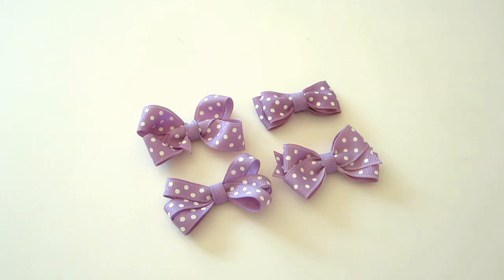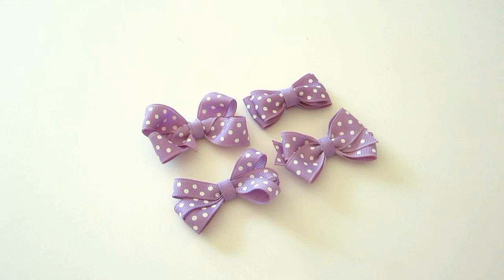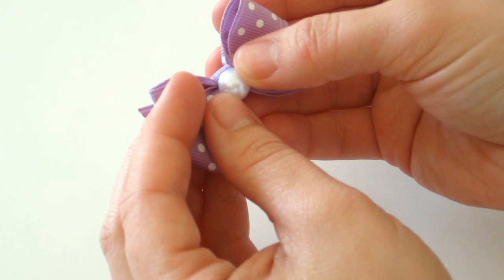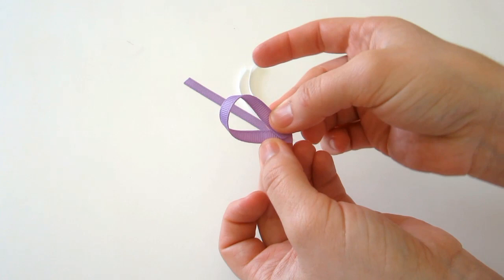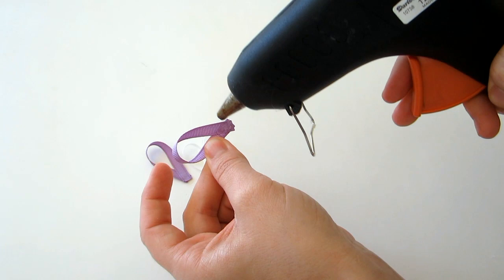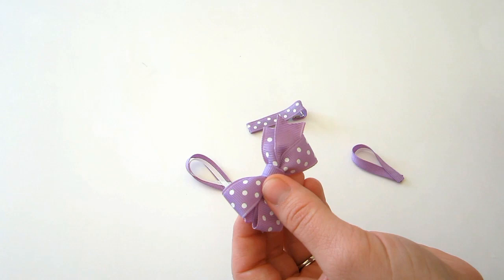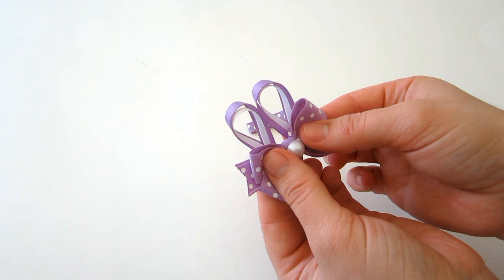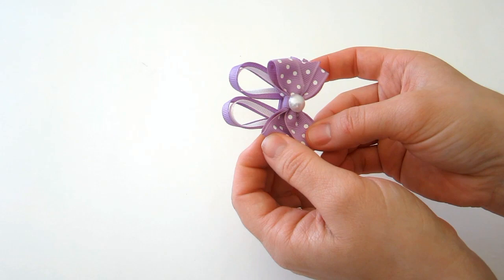How to Make a Bunny Hair Bow Clip - TheRibbonRetreat.com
Learn how to make this cute bunny hair bow clip.